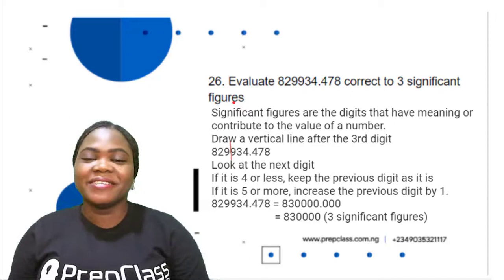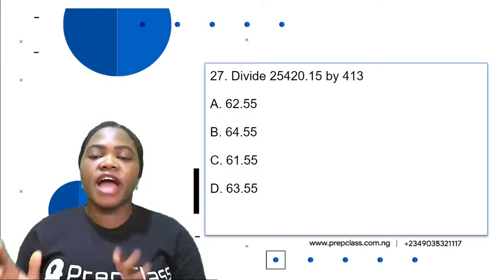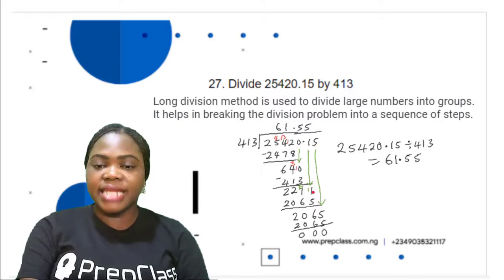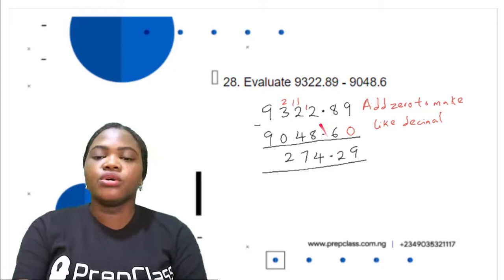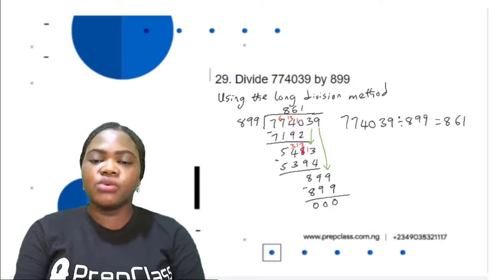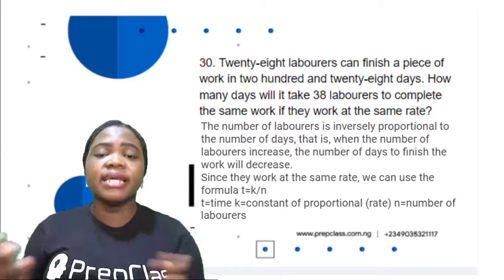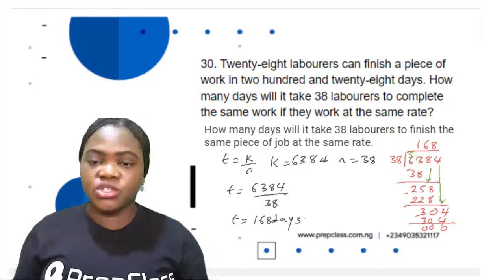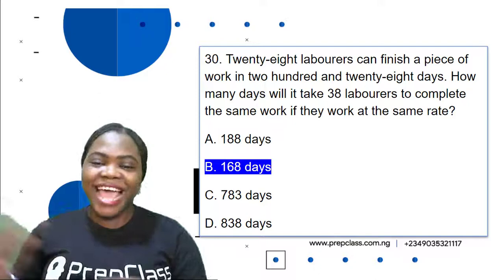Loyola Mathematics Paper 3: 26-30